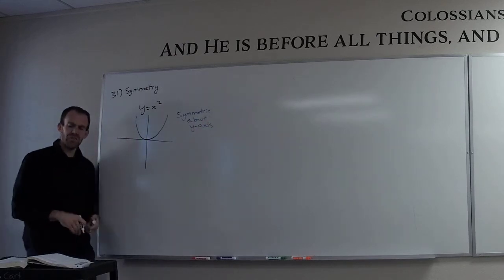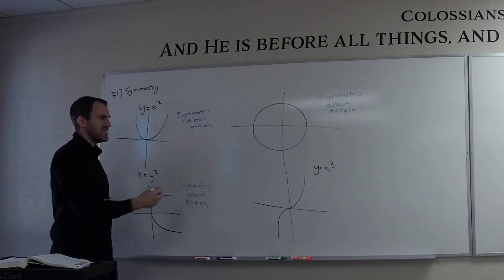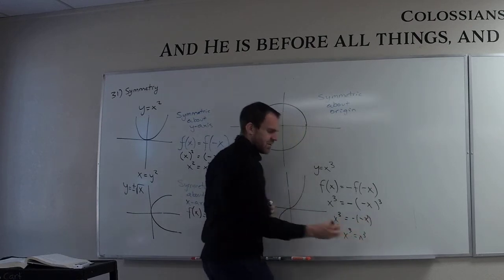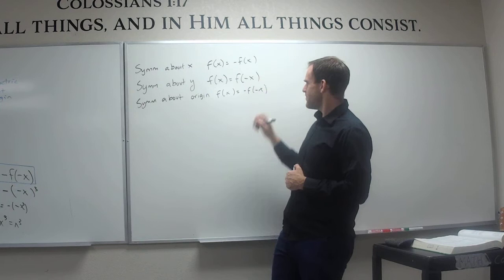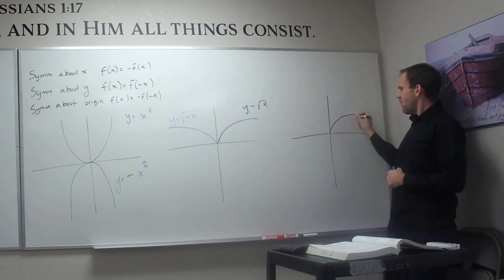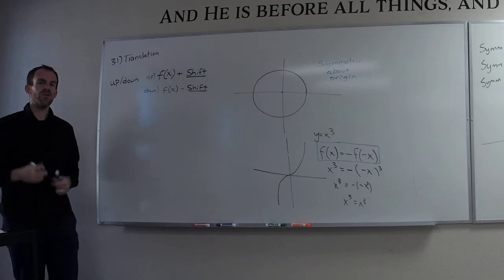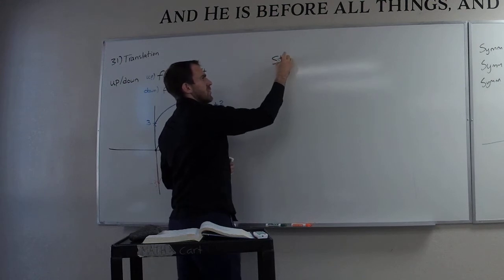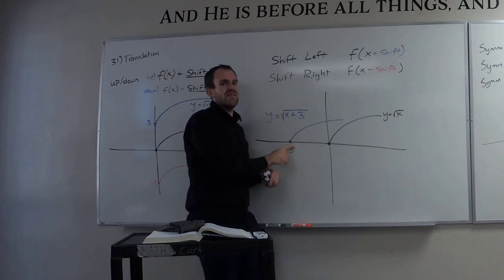Precalc Lesson 31